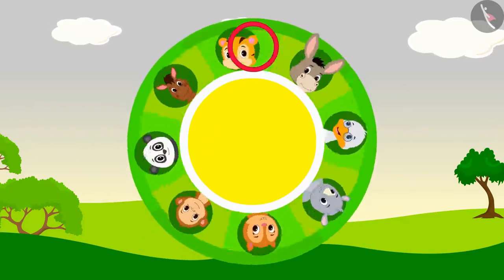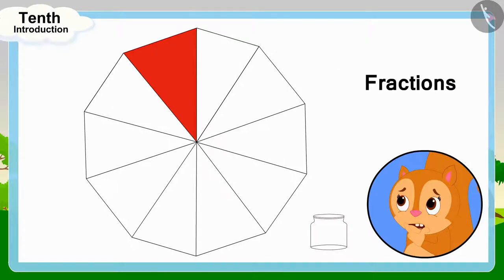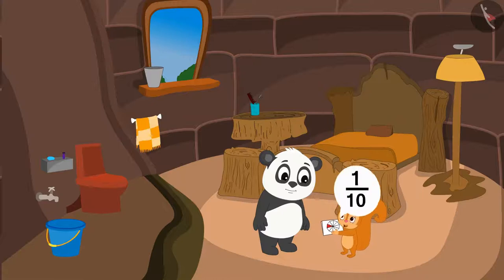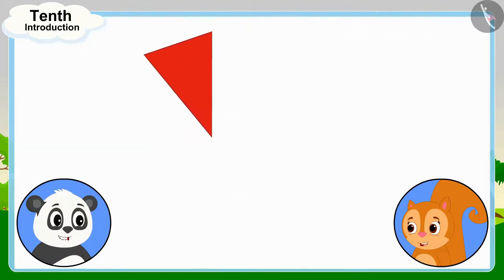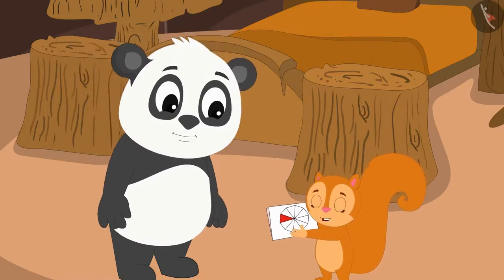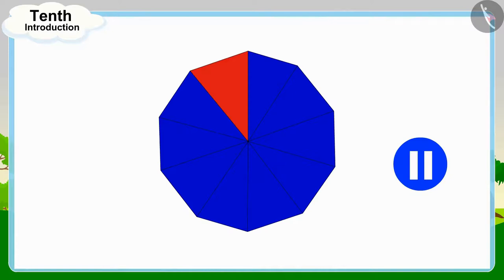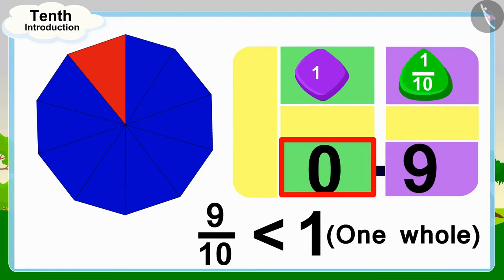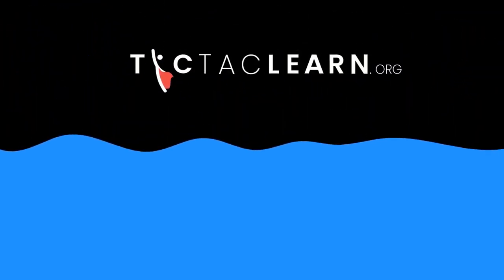Class 5 Maths Chapter 10 "Tenths and Hundredths" (Part 1) cbse ncert